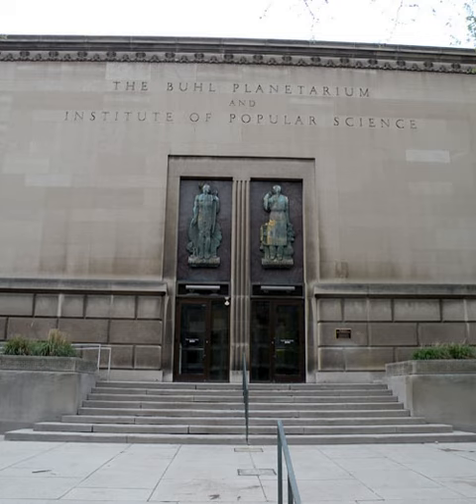Buhl Planetarium and Institute of Popular Science Building | Wikipedia audio article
00:00:16 1 Construction and Opening
00:00:51 2 Equipment
00:01:58 3 Closing and Historic Landmark Designation

- Socrates

SUMMARY
The Buhl Planetarium and Institute of Popular Science Building, also known as the "People's Observatory", is located at 10 Children's Way in the Allegheny Center neighborhood of Pittsburgh, Pennsylvania.